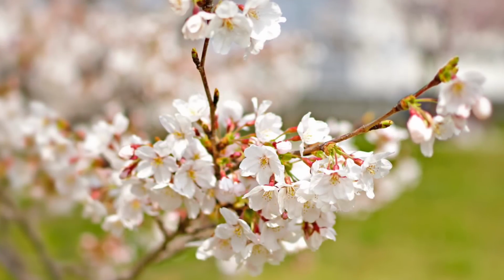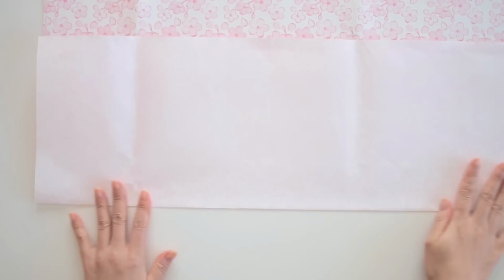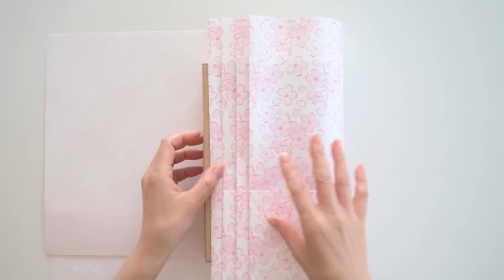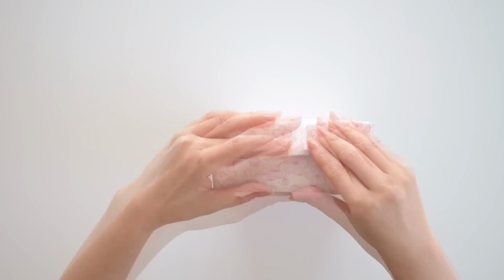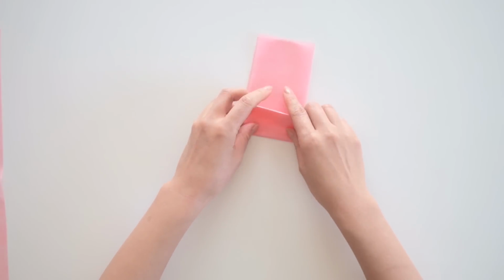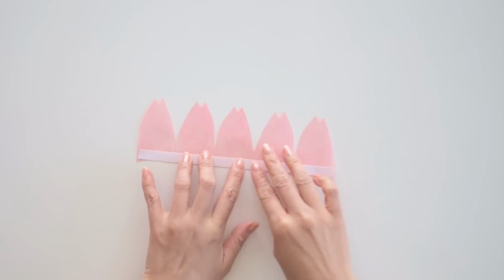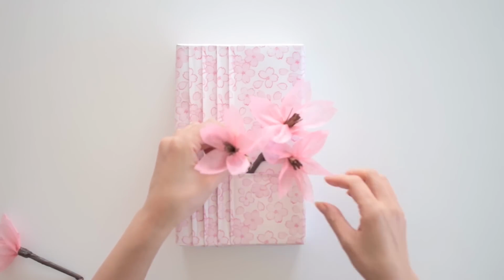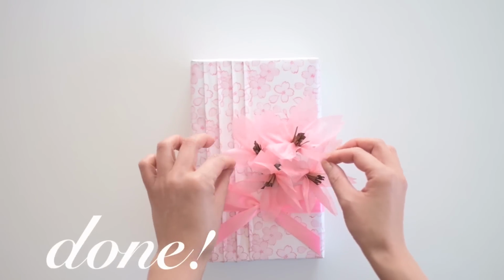Inspired by Nature's Beauty: Sakura-Themed Gift Wrapping 🌸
Bring calm and serene feelings with this beautiful sakura-themed gift wrapping. The delicate cherry blossom motif is perfect for those with a sensitive personality who deeply appreciate nature’s beauty. In this video, I’ll guide you through the steps to create this tranquil design, ensuring your gifts resonate with warmth and thoughtfulness. Let’s celebrate the elegance of sakura together!

【Materials】
• Wrapping Paper
• Ribbon
• Tissue paper or any lightweight translucent paper (for flowers)
• Brown cardstock ( for flower stems)
• Scissors
• Double-sided tape
• Glue dots or any available adhesive
• Brown washi tape (optional)

【Paper Measurements】
• Width: enough to wrap around the box + enough to create a pleats design
• Height: enough to close the bottom and the top + height of the box + enough to create a pocket

【🎼Music】
A Moment in Time by Dan Phillipson (Lynne Publishing)